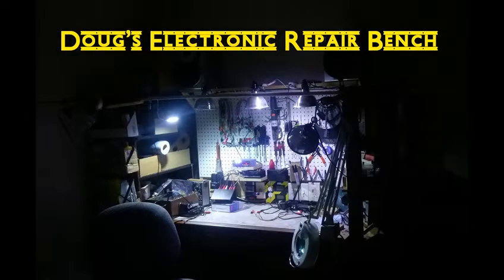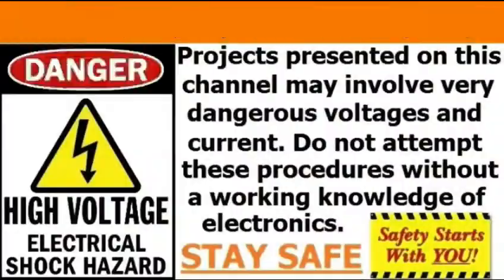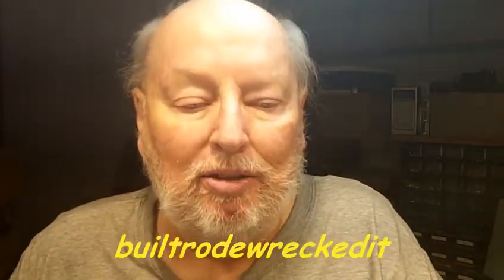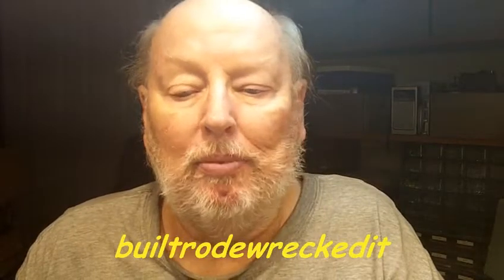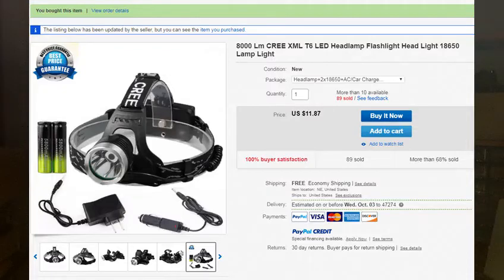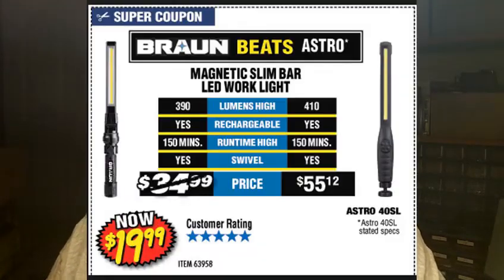DERB - A couple of bright ideas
Bought a couple of new lights for working on projects at the bench. :)